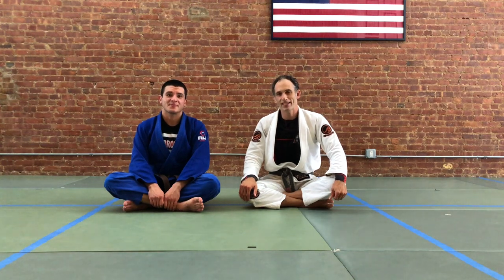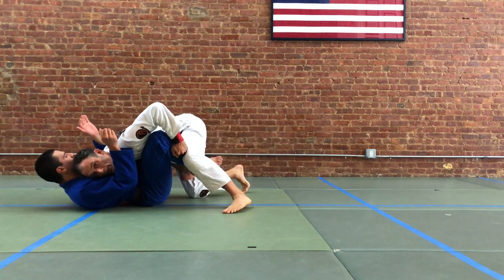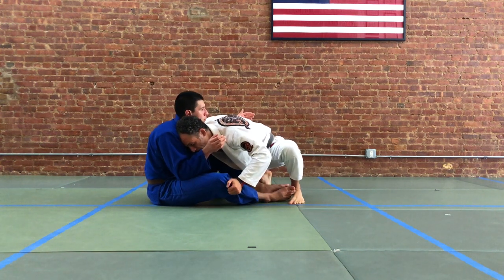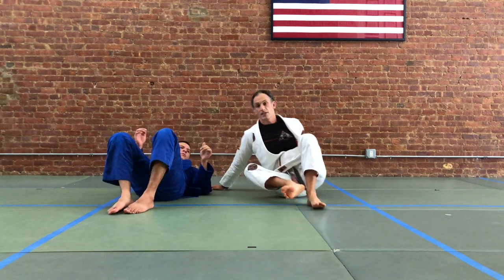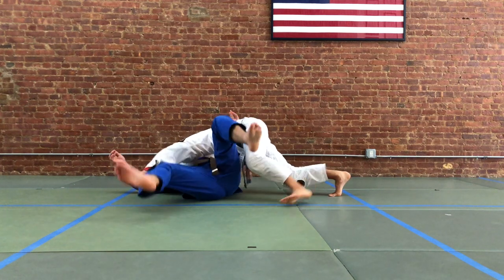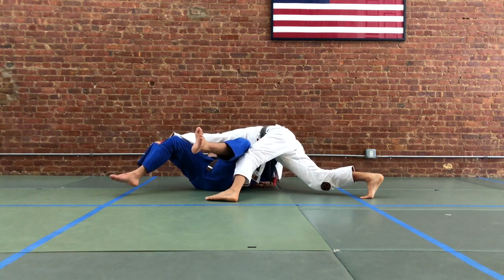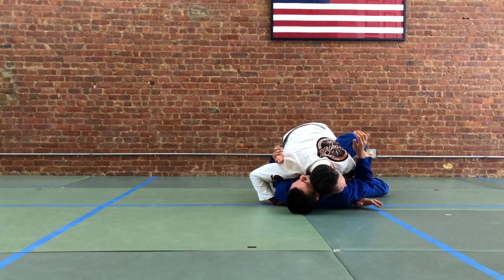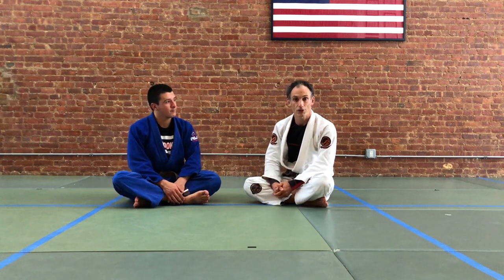Spin Pass (BJJ/Jiu-Jitsu): Passing the Open Guard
Passing the Open Guard in BJJ: here we use a pants grip and an over-back grip to turn our partner's feet away from us and pass the guard.